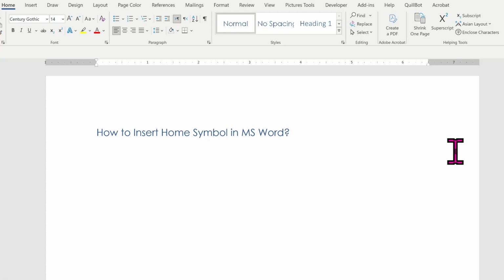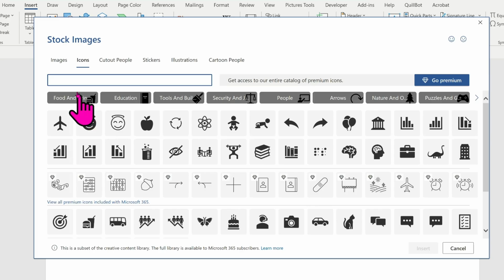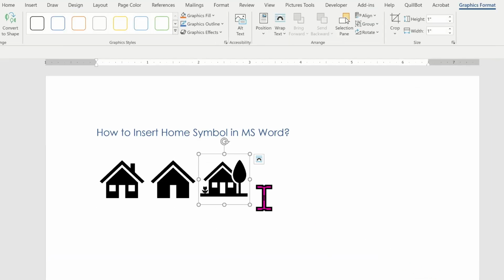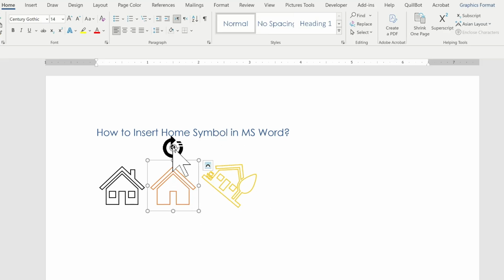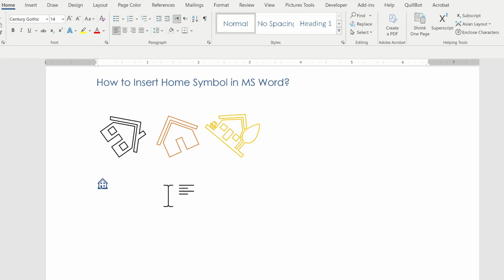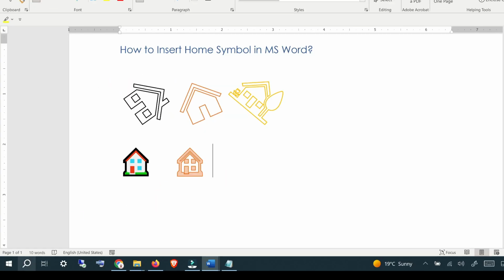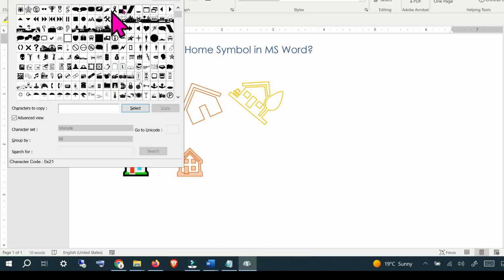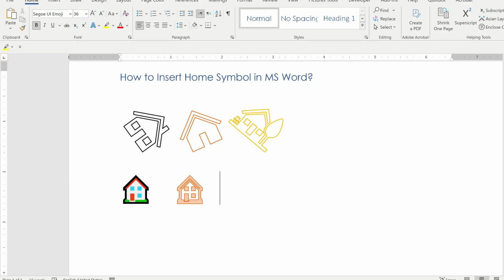How to Insert Home Symbol in MS Word (4 Methods)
In this video, you will learn how to insert a Home or House symbol in MS Word using different methods. Whether you need it for a project, assignment, real estate document, or presentation, this guide will show you the fastest ways to add the symbol into your document.